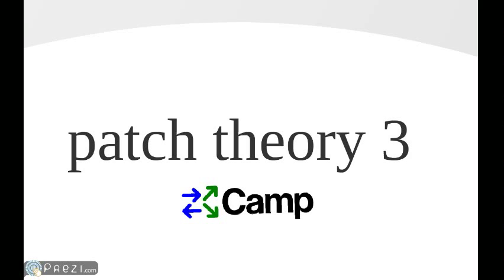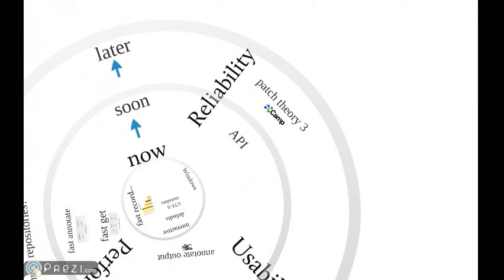darcs in 2010 (3/7)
darcs in 2010 - what we've done, where we're going